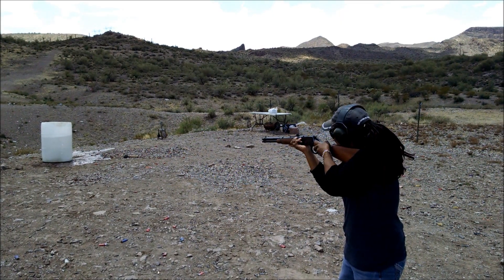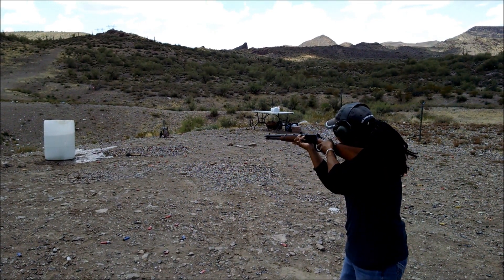Does an M14 really turn cover into concealment? Part 5: Water barrel ***DEMONETIZED***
This time around we shoot M80 ball from a 22" barrel M1A and M855 ball from a 16" barrel AR into a 55 gallon drum full of water.